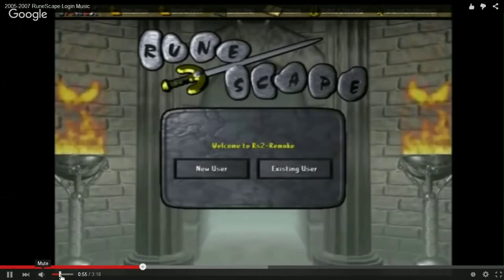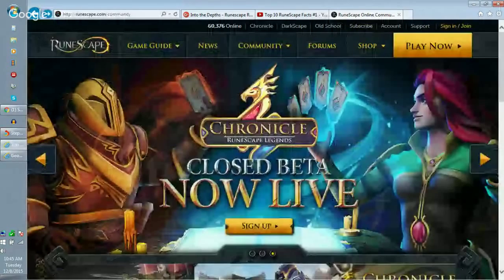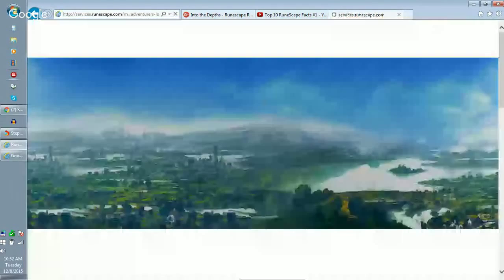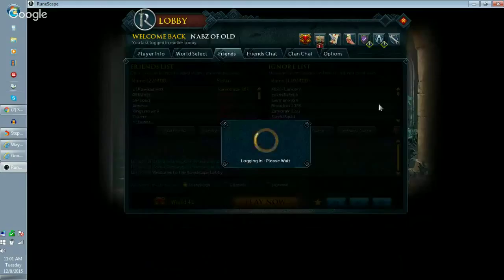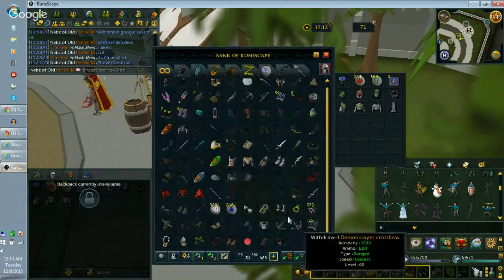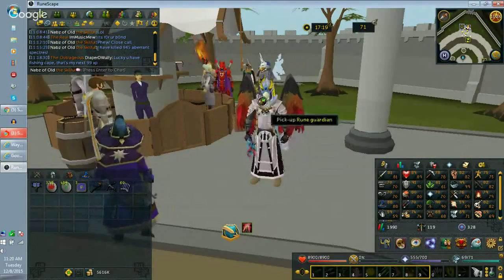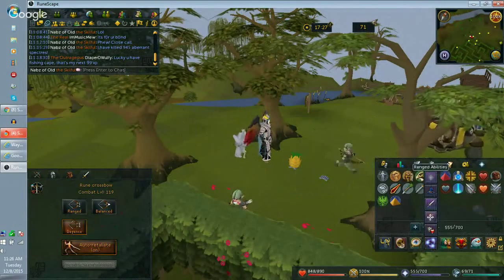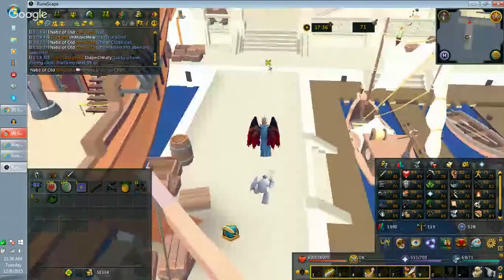Into the Depths - Runescape Revealed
Since 2007 there have been many evolutions of Runescape, yes it is a point to click JAVA game that is way beyond the curve, unless your a fan of the Old School. Now they offer even more to vintage gamers, the release of LEGACY controls has led to OLD SCHOOL Runescape, and in effect has led to the release of all world PvP in DarkScape.